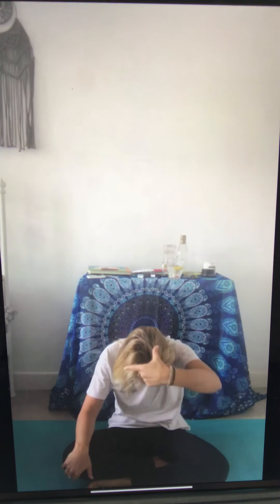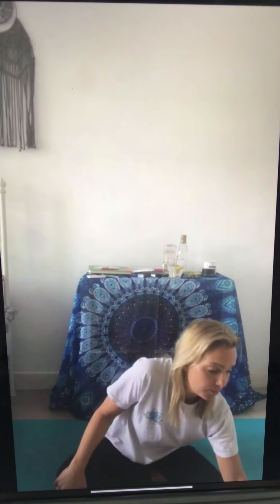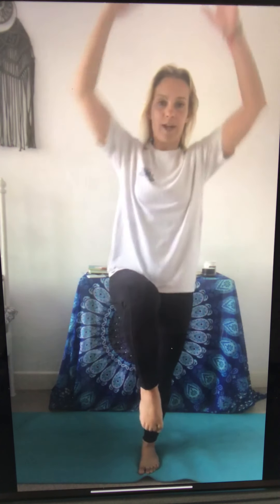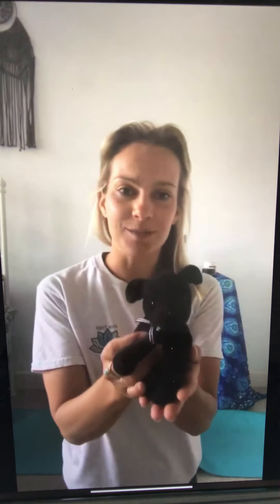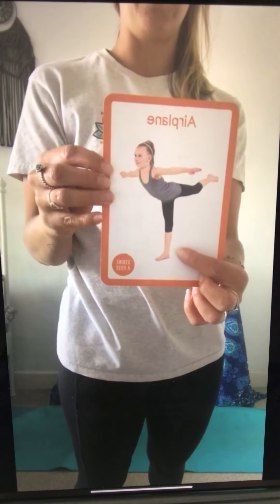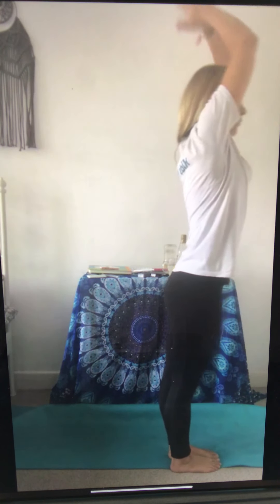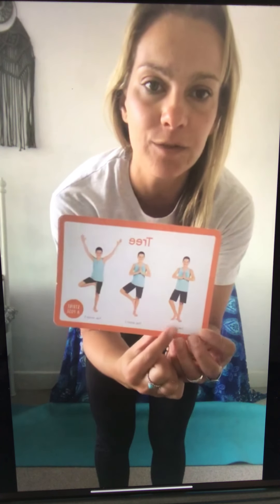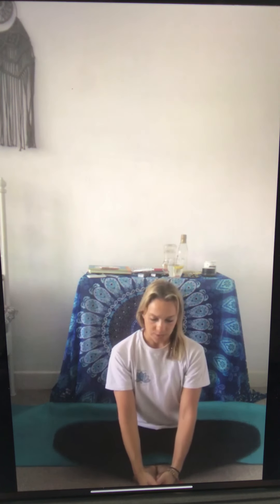Kids Yoga ‘I am powerful’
Another engaging an active yoga session for kids with a Ali. This session focused on mindfulness to support children manage their feelings and thoughts. We danced, made different postures with our bodies and learned new new affirmations to support us in tricky times. As always we finished with a lovely relaxation story from Relax Kids.